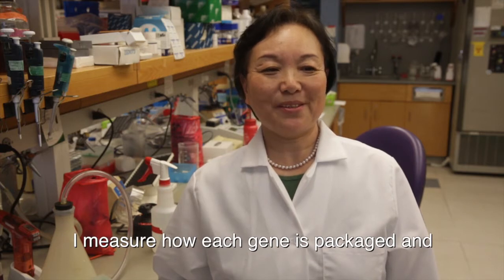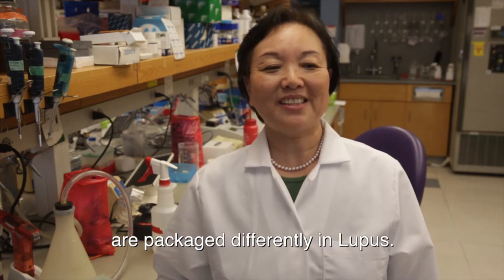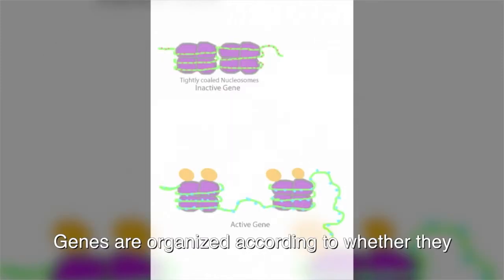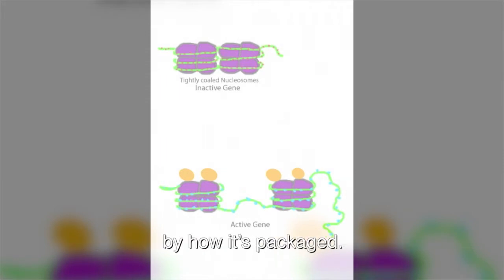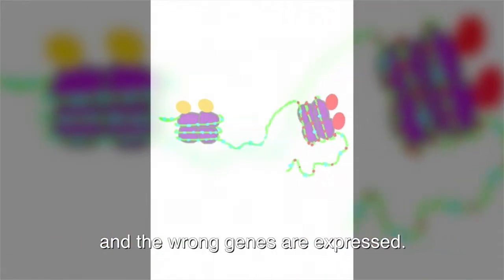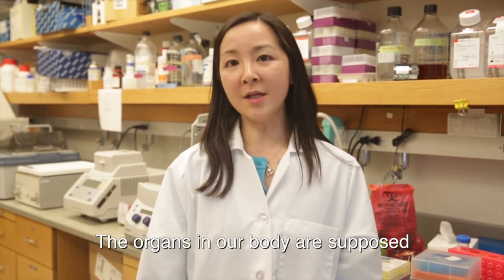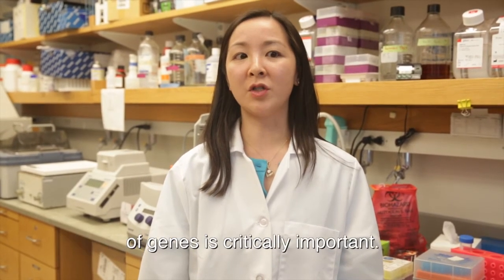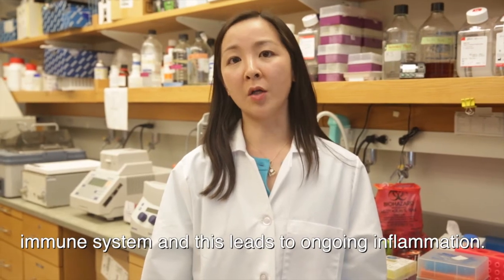Epigenetics of Lupus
We wanted to explain the role of epigenetics in lupus in a way that was fun and accessible.